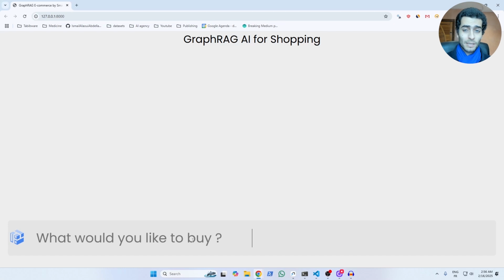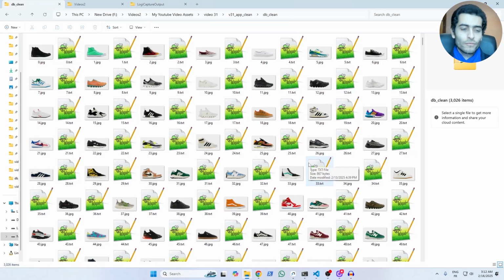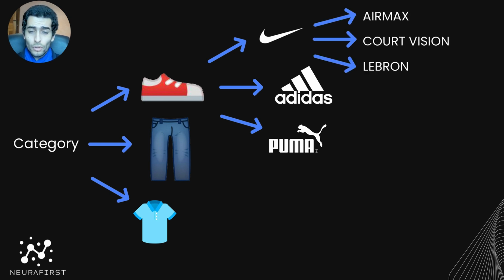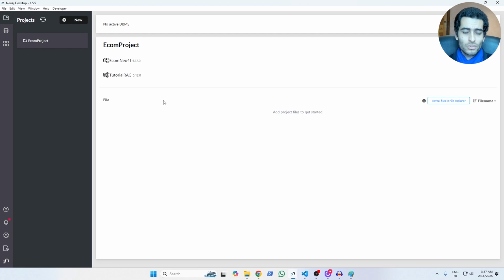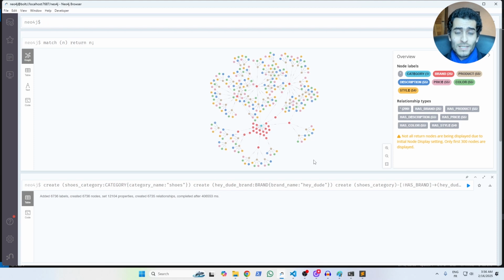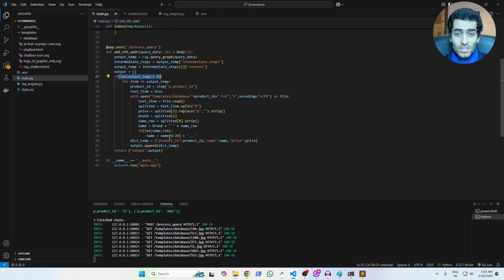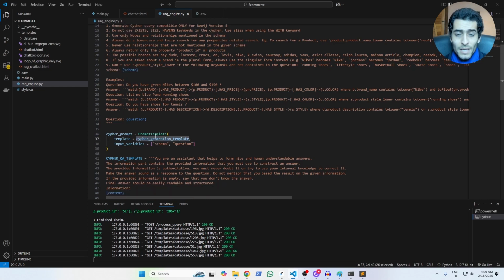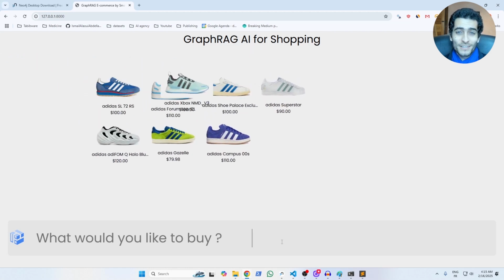GraphRAG: The Future of E-Commerce Search is Here!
I created a powerful GraphRAG system for Ecommerce that uses Graph Database and LLMs to search and show in a nice ways products online. I think this will be incredible for Ecommerce to provide a unique shopping experience with an AI system. I show you here how I did it using neo4j, python, and some html/css/js.

About Me 👋
I'm Smail, an AI engineer who builds AI systems for companies.

0:00 Demo
01:39 Intro
02:56 How to download the files
03:18 Tutorial
20:52 Outro